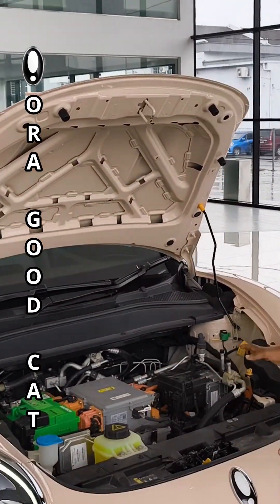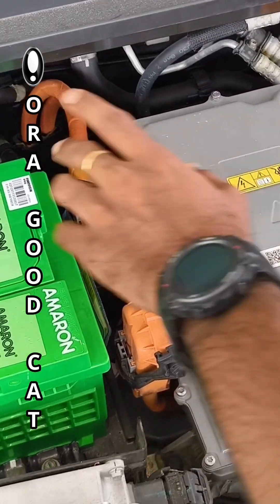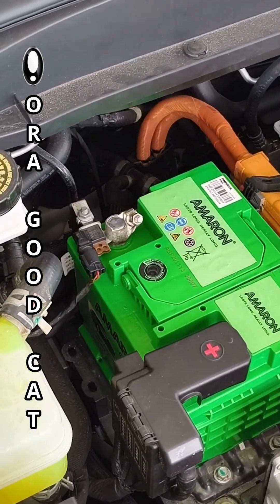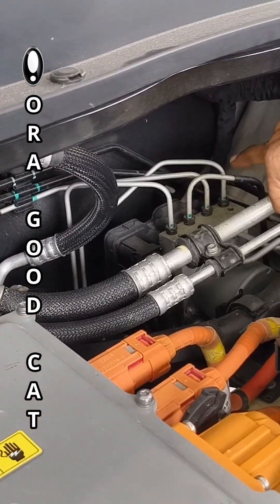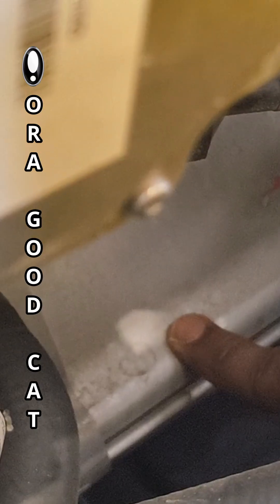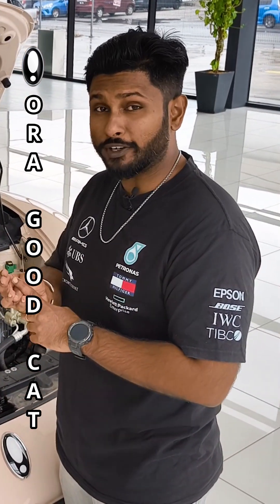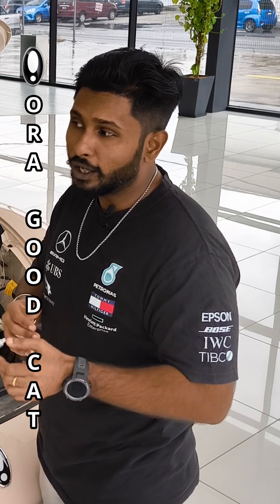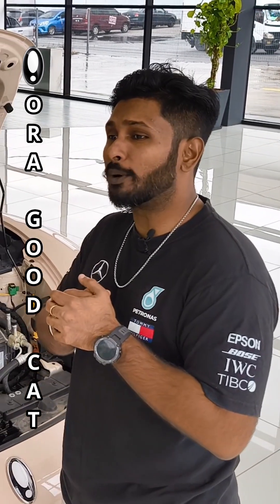What's under the hood of an EV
Ever wonder what's under the hood of an EV car?